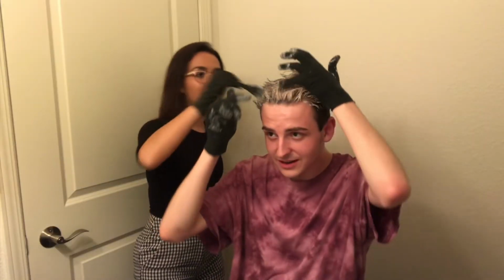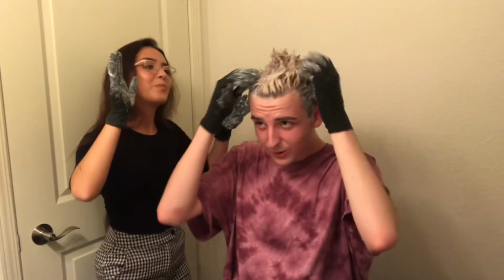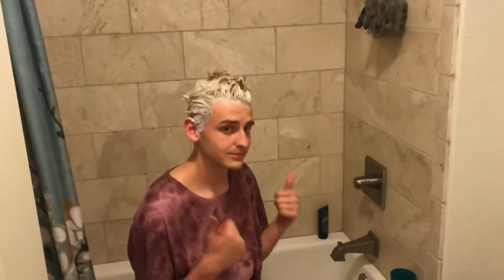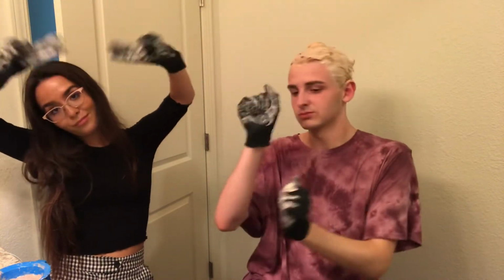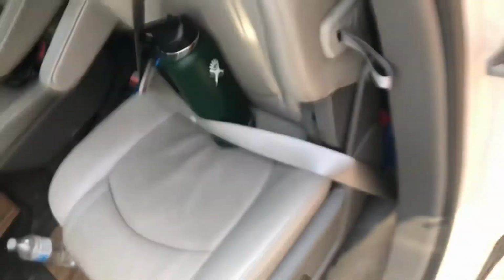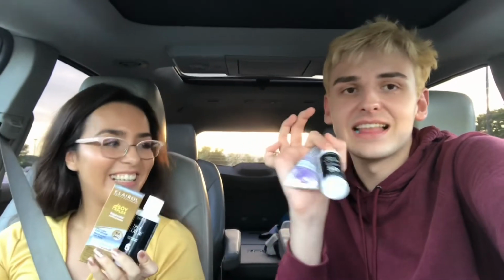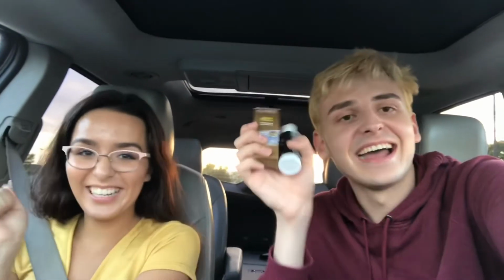I bleached and dyed my hair TWICE in ONE NIGHT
watch me destroy my hair's health...lowkey worth it tho

follow ariel, I couldn't have done it without her!